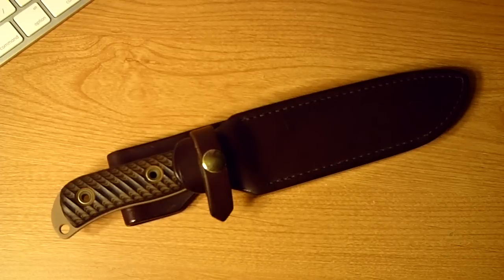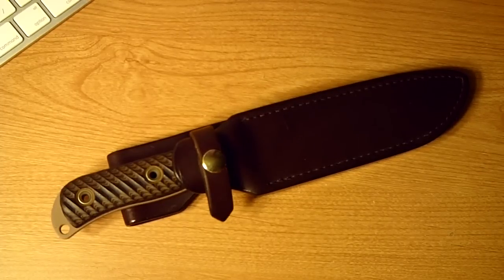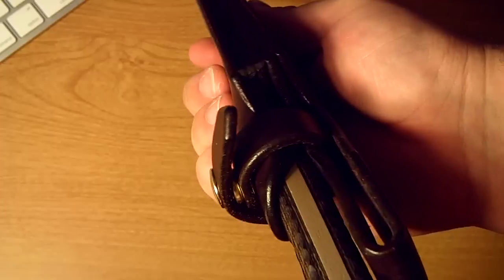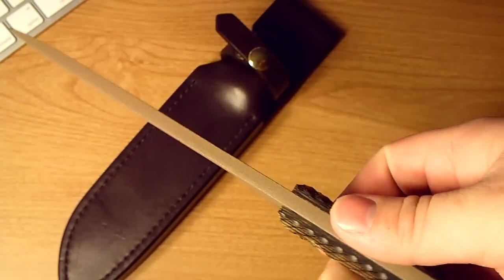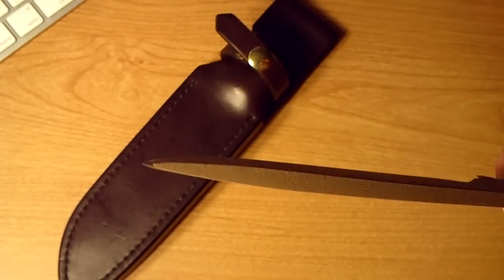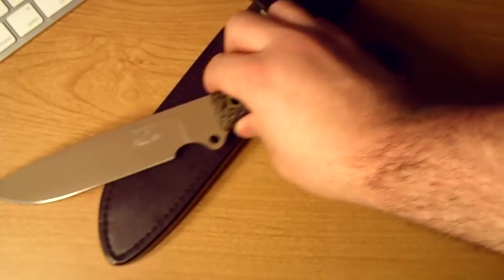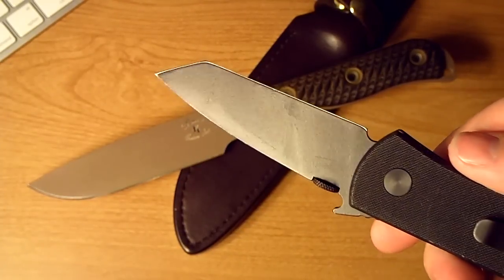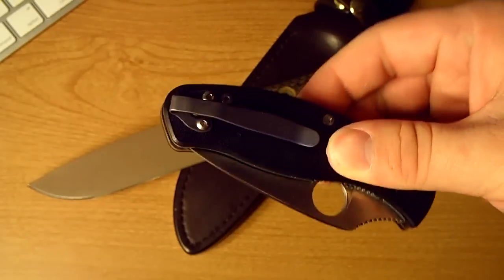Busse Desert Satin Jack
My favorite fixed blade ever.